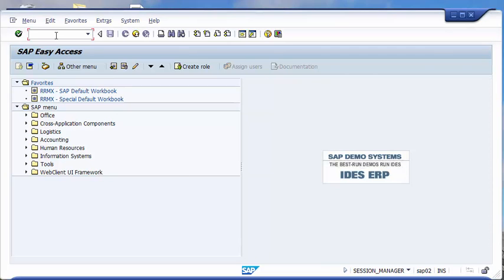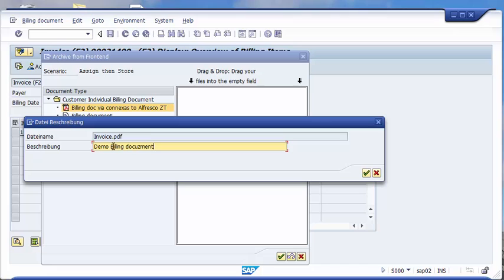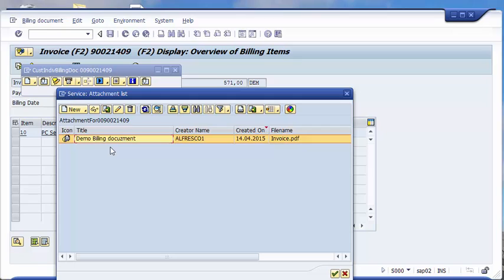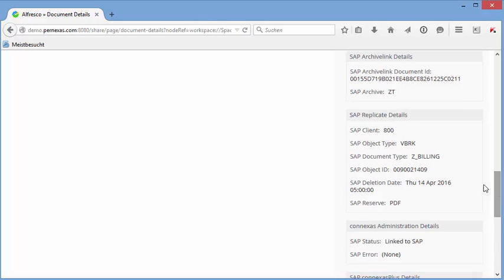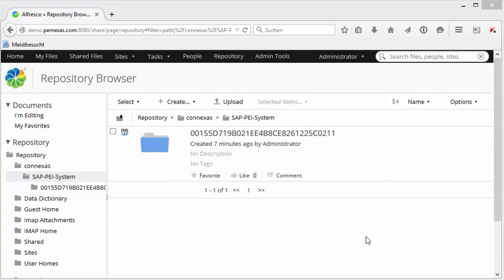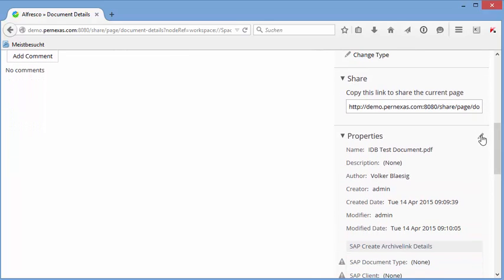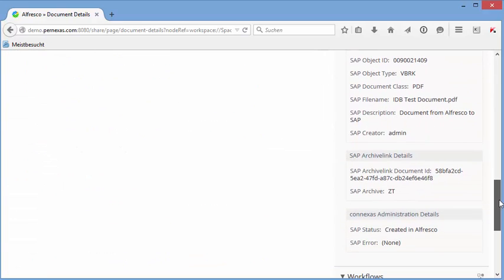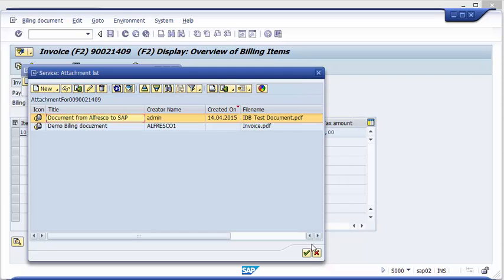SAP Billing Document VF03 via connexas to Alfresco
See how you store a billing document in SAP to Alfresco via connexas.
Use the SAP Services for Object to find and display the documents again with all meta data.
On the Alfrsco side you´ll see the document including replicated meta data in a new created folder structure.

In the second part (starting at 5 minutes) you get the demo for the process beeing started in Alfresco and the document is linked automatically to SAP.